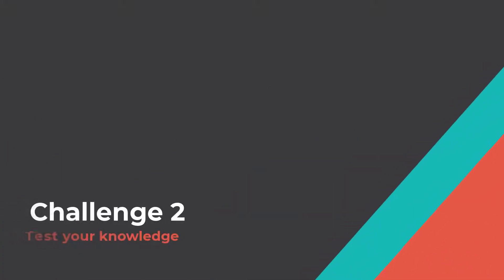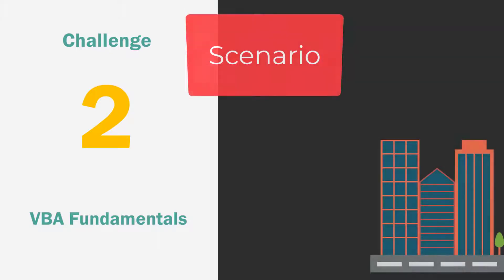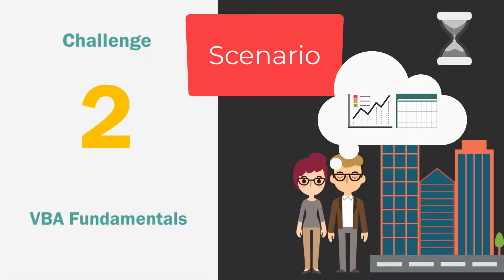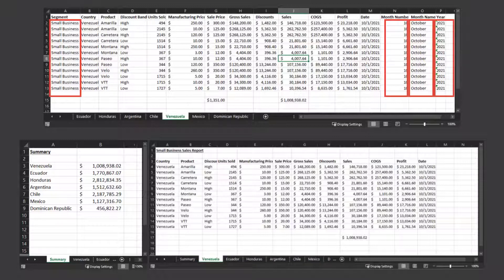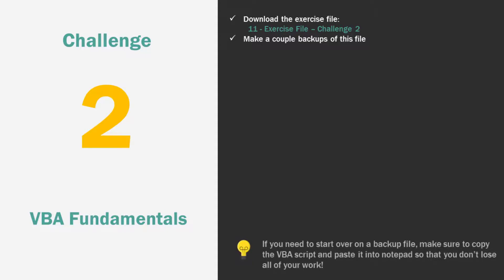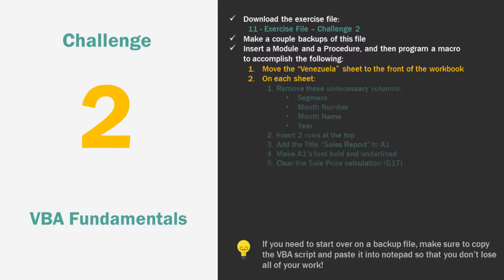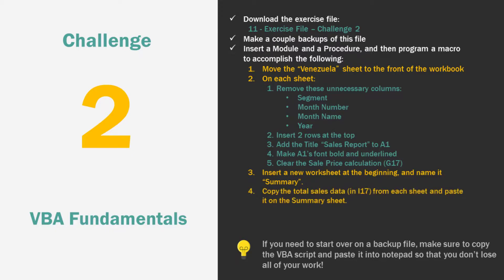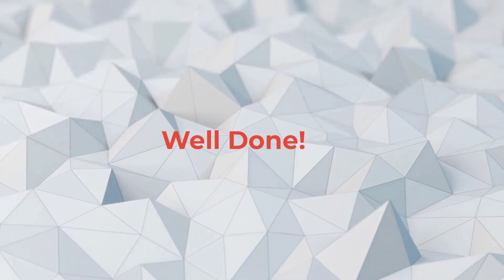Challenge 2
VBA Fundamentals: Video 11

Start 0:00

TOPICS
SKILLS EXERCISED IN THIS CHALLENGE 0:00
- Essential Vocab: Range, Cells, Value, Worksheets, Rows, Columns
- Methods & Method Argument Syntax
- Properties and Property Values Syntax
- Debugging
- Object Browser (or Google) to lookup new vocab syntax

SCENARIO 0:51

QUICK START 1:29
For folks who feel confident, and want to figure it out with no hints.

DETAILED STEPS 2:03
For folks who would like a bit of direction, recommendations and hints.
1. Download the exercise file
2. Make a couple backups of the exercise file
3. Insert a Module and a Procedure, and then program a macro to accomplish the following:
4. Move the “Venezuela” sheet to the front of the workbook
5. On each sheet:
5a) Remove these unnecessary columns: Segment, Month Number, Month Name, Year
5b) Insert 2 rows at the top
5c) Add the Title “Sales Report” to A1
5d) Make A1’s font bold and underlined
5e) Clear the Sale Price calculation (G17)
6. Insert a new worksheet at the beginning, and name it “Summary”.
7. Copy the total sales data (in I17) from each sheet and paste it on the Summary sheet.
8. Add a Title to the Summary sheet, and some simple labels for the data

CONCLUSION 3:50